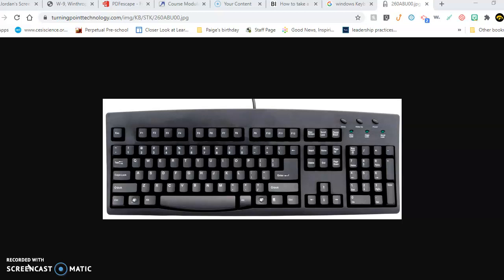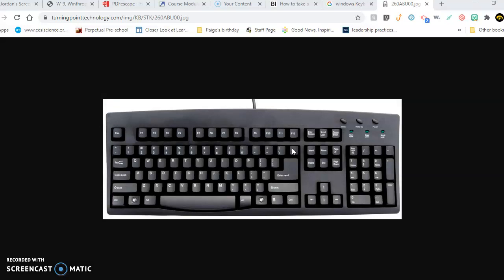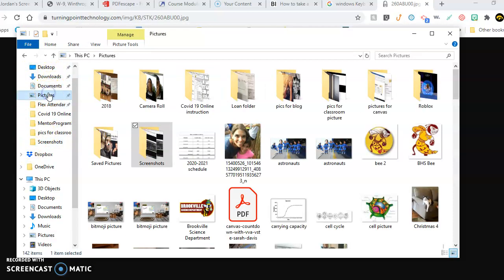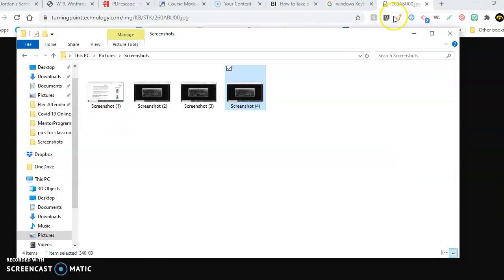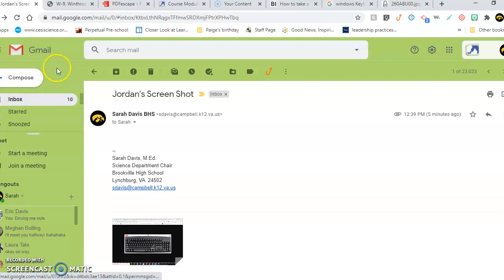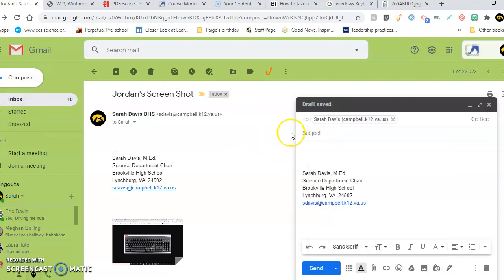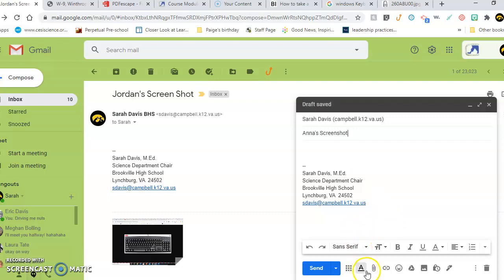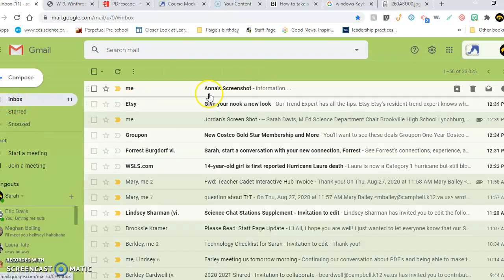Taking a Screenshot and Attaching it to an Email